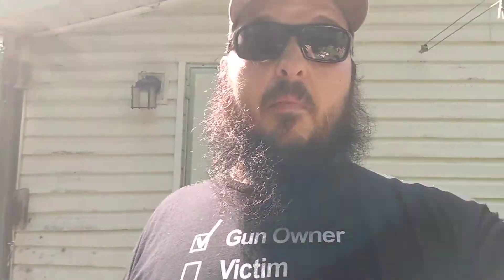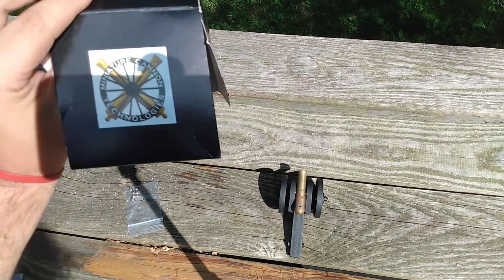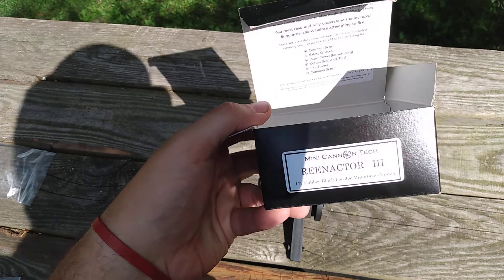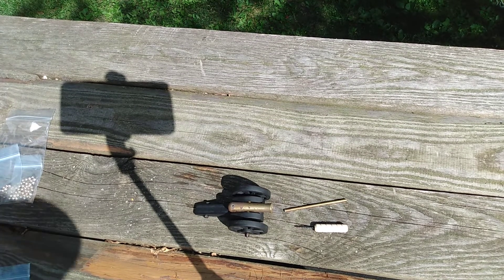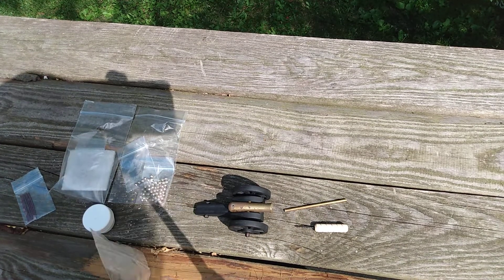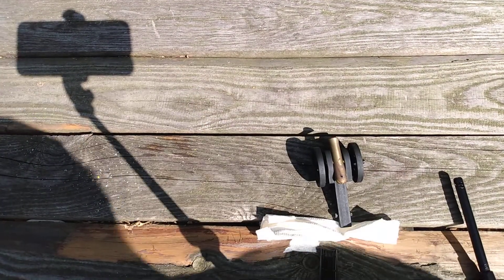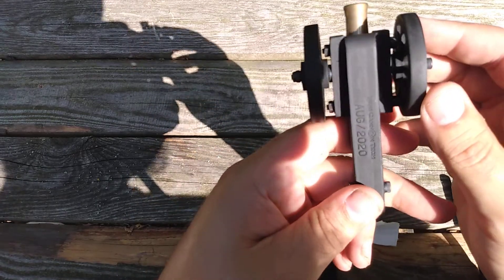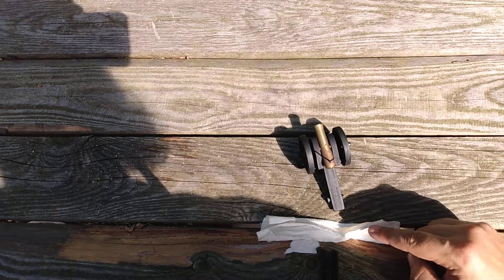Miniature Cannon from @MiniCannonTech!! Very neat 👍👍